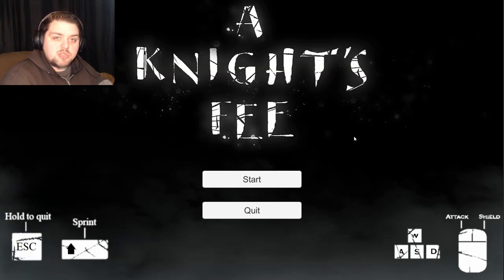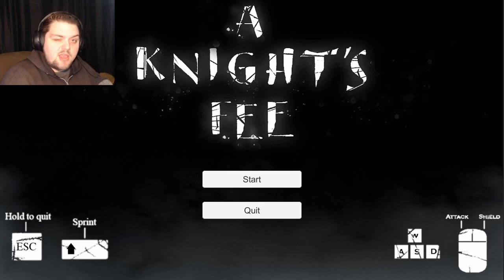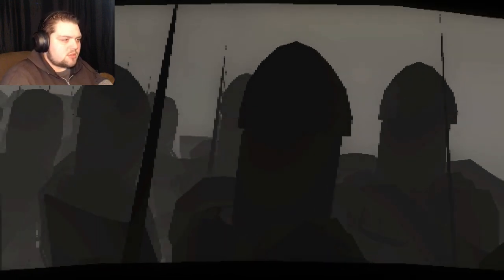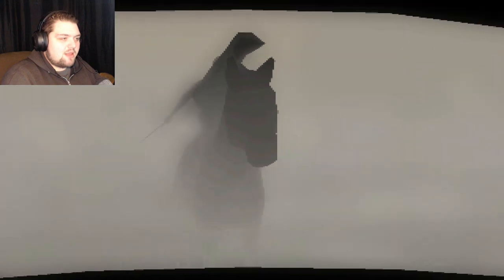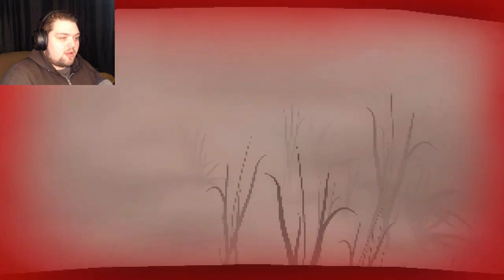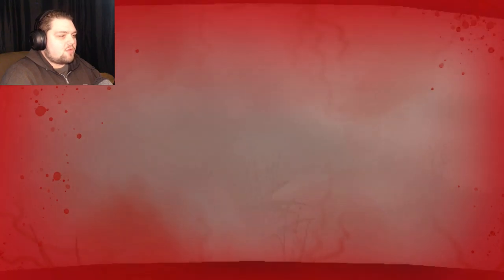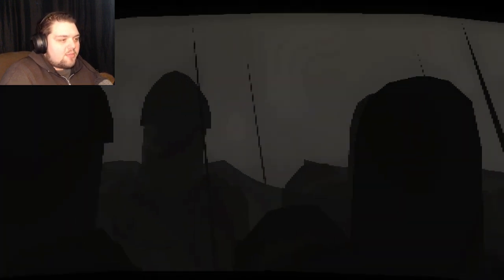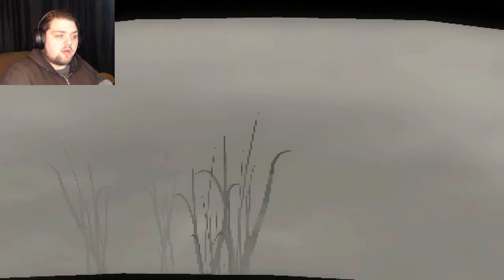( FOR THE KING!) A Knights Fee Gameplay | JarRed Gaming Lets Play Video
Hey guys! Lets play A Knights Fee! A tale worth telling!

You are a knight in the King's service. You are his sword, his shield and his destructive will incarnate. You are content only amidst the bloodshed and carnage of combat.
You belong among the ranks of ruthless warriors around you.
The battlefield is your home... and it always will be.